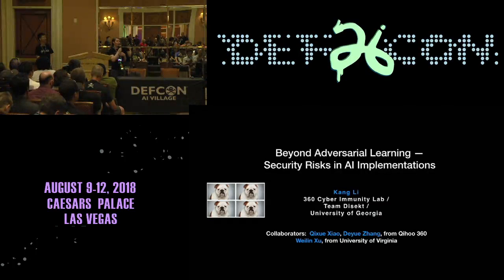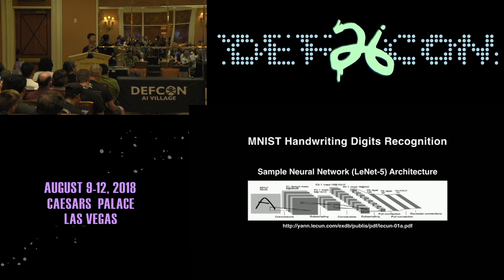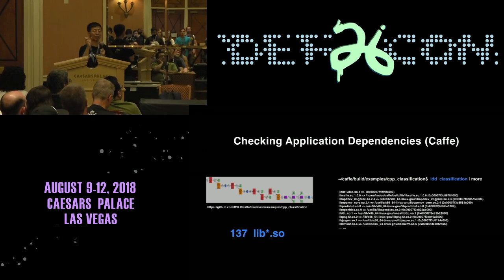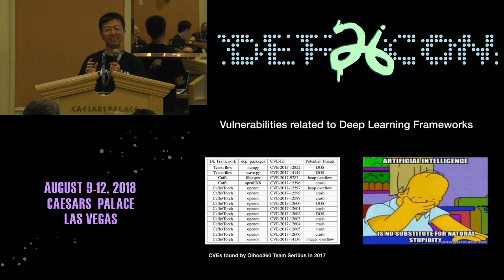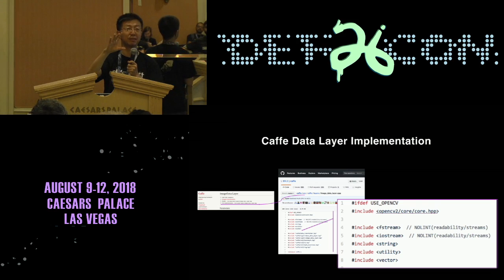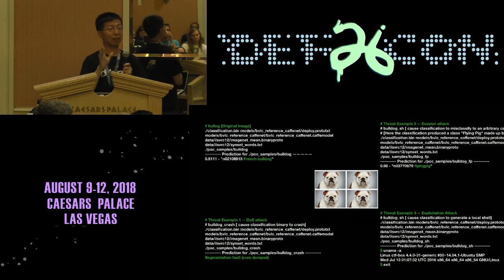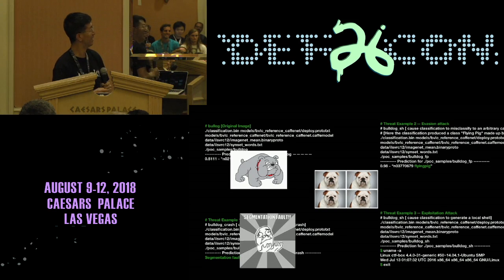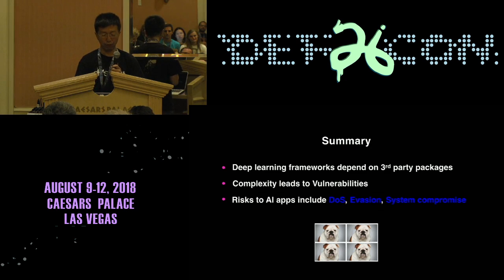DEF CON 26 AI VILLAGE - Kang Li - Beyond Adversarial Learning Security Risks in AI Implementations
A year after we discovered and reported a bunch of CVEs related to deep learning frameworks, many security and AI researchers have started to pay more attention to the software security of AI systems. Unfortunately, many deep learning developers are still unaware of the risks buried in AI software implementations. For example, by inspecting a set of newly developed AI applications, such as image classification and voice recognition, we found that they make strong assumptions about the input format used by training and classifications. Attackers can easily manipulate the classification and recognition without putting any effort in adversarial learning. In fact the potential danger introduced by software bugs and lack of input validation is much more severe than a weakness in a deep learning model. This talks will show threat examples that produce various attack effects from evading classifications, to data leakage, and even to whole system compromises. We hope by demonstrate such threats and risks, we can draw developers’ attention to software implementations and call for community collaborative effort to improve software security of deep learning frameworks and AI applications.